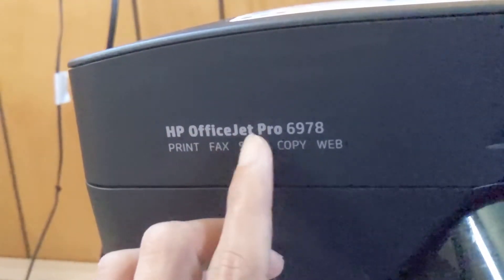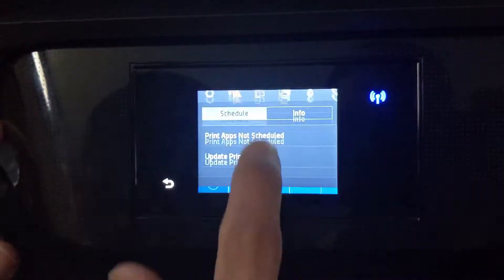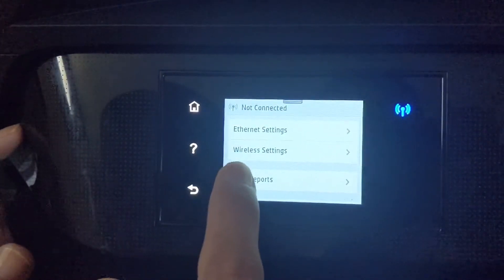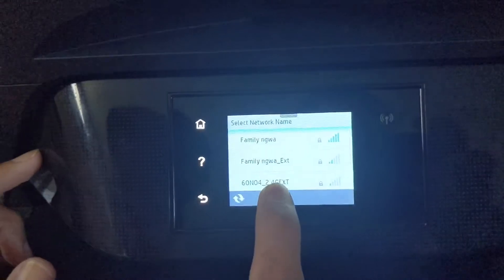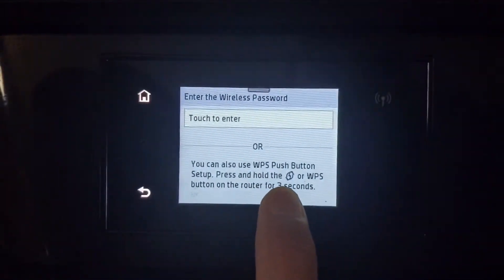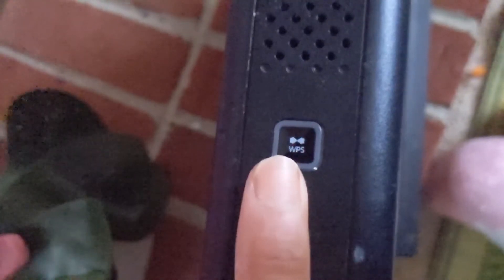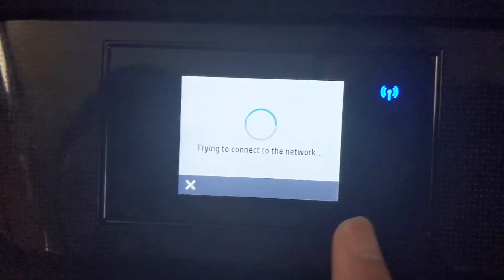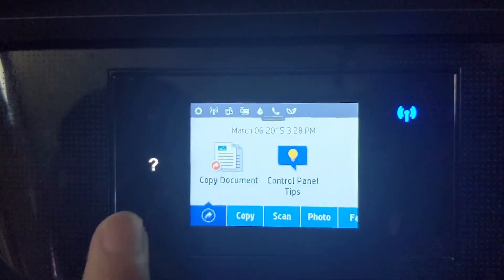HP officejet pro 6978 connect to Wi-Fi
HP officejet pro 6978 connect to Wi-Fi or wireless routers